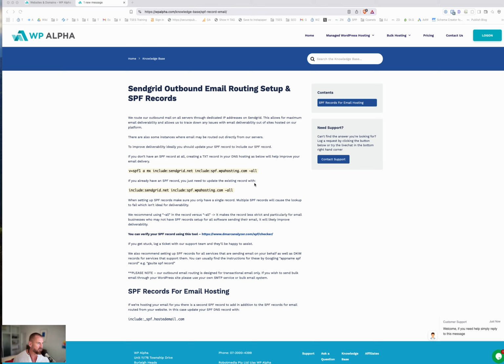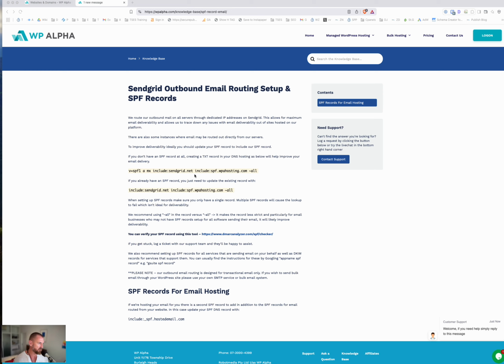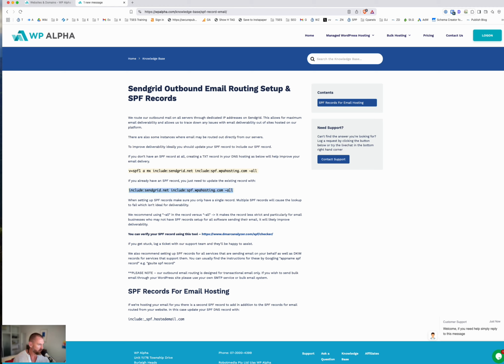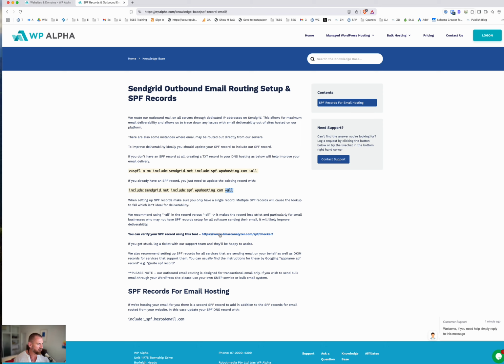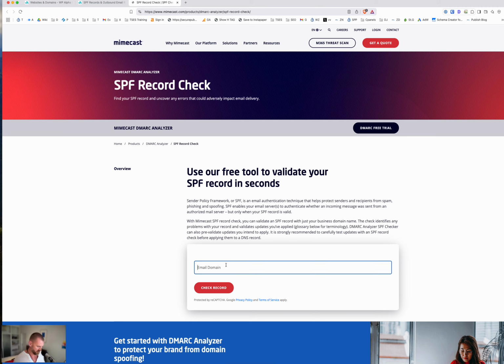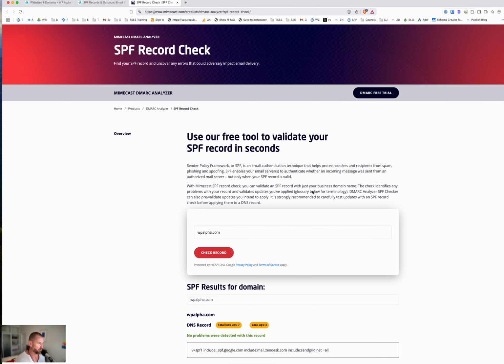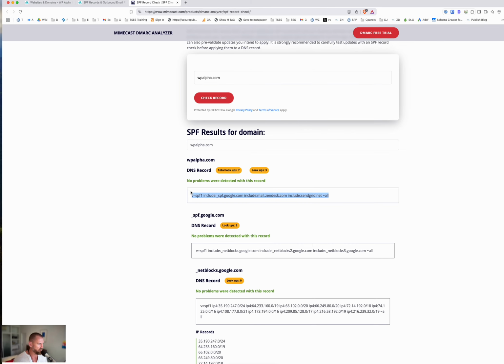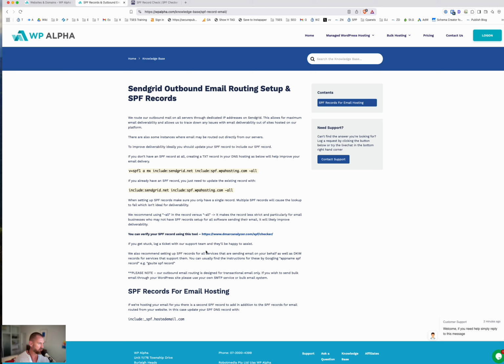How To Setup SPF Records For Your WPAlpha Hosting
At WPAlpha we use Sendgrid for our outbound email routing.

In this video we talk through setting up SPF DNS on your WPAlpha hosting.